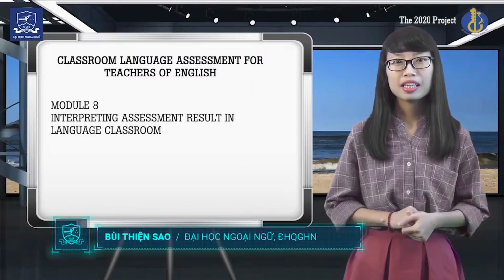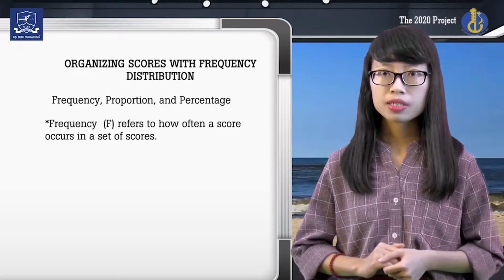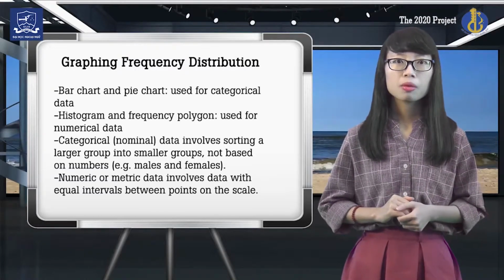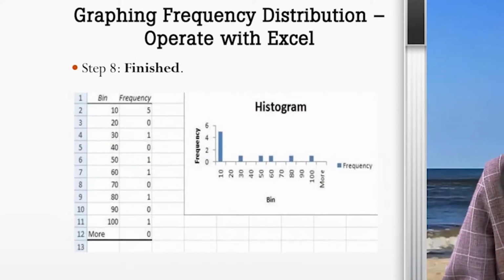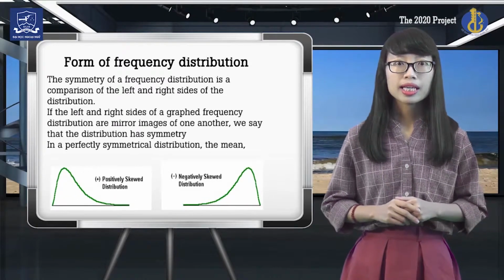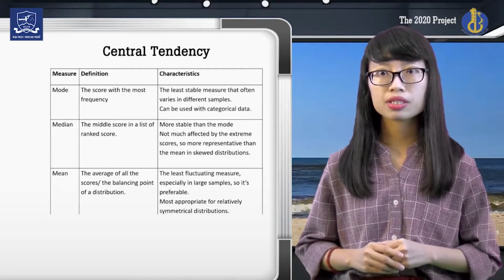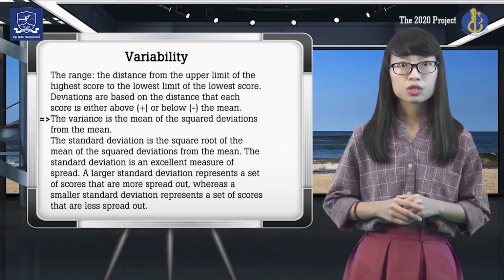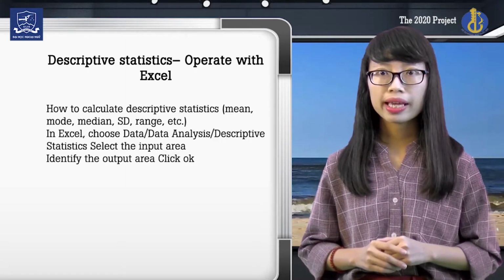Interpreting Assessment Results from Descriptive Statistics